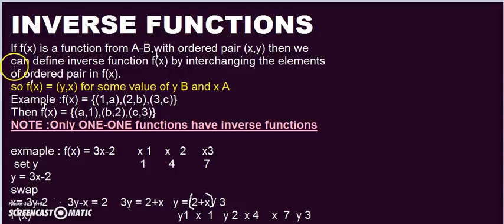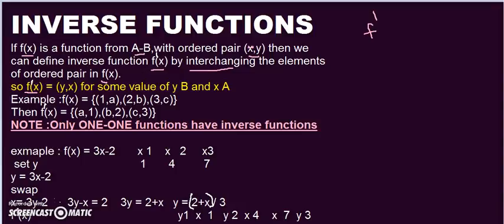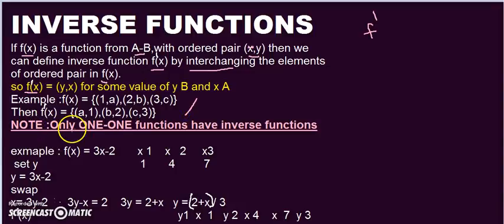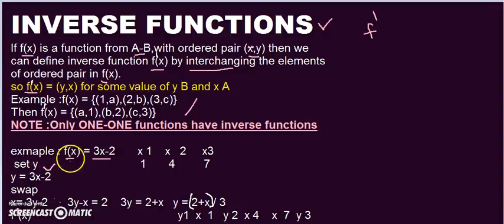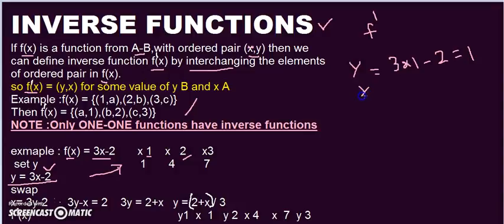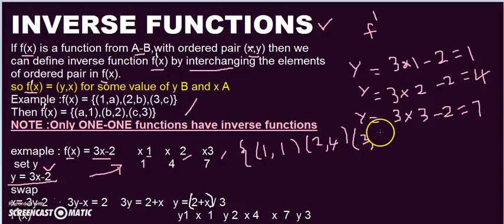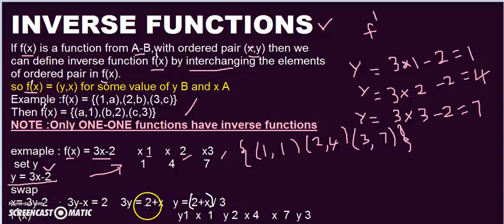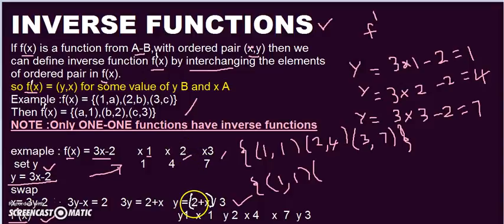Invertible function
The video describes about invertible functions.